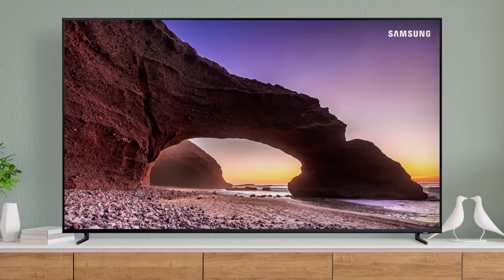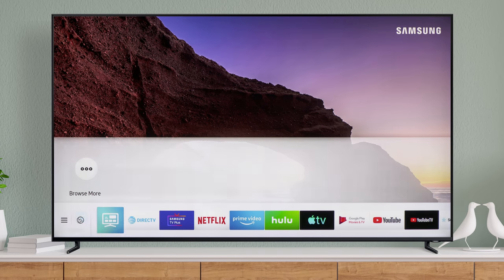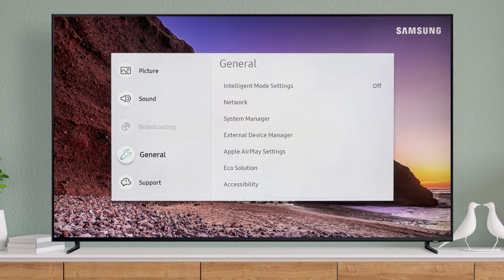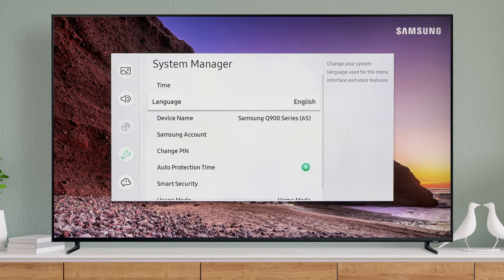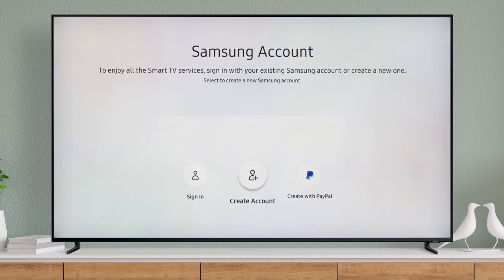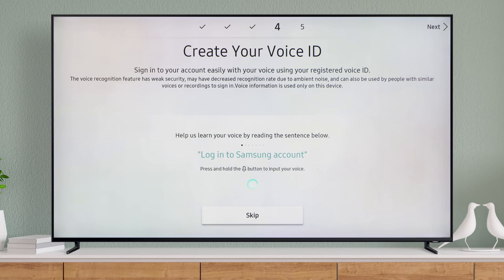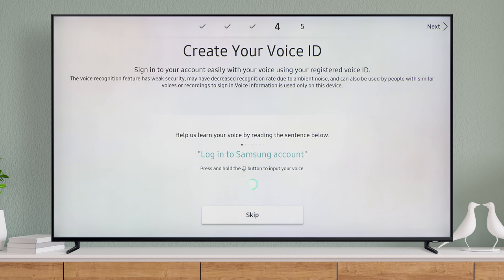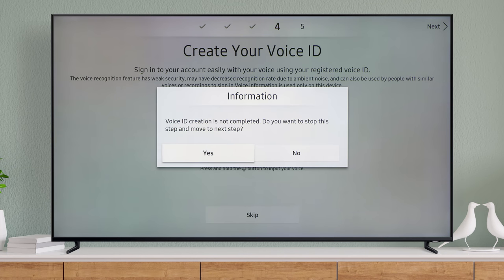How to set up a Samsung Account on your TV | Samsung US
Stay in the loop and get access to a variety of Samsung services with a Samsung Account. In this video we show you how to access the Samsung Account menu and how to get setup. To make things super easy you can use your Facebook or PayPal account when creating an account.